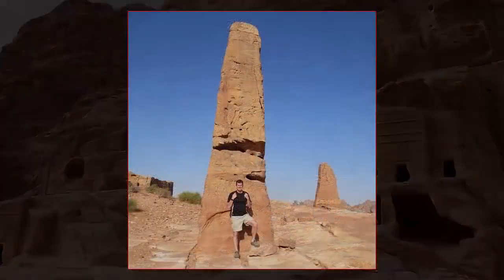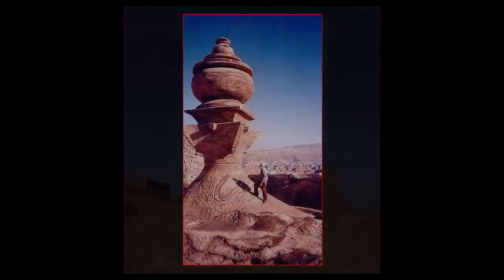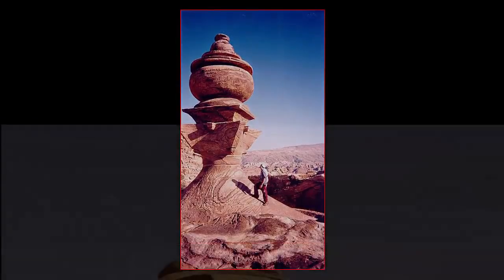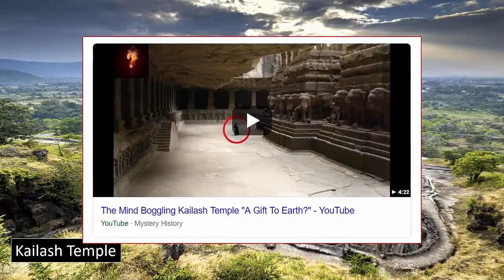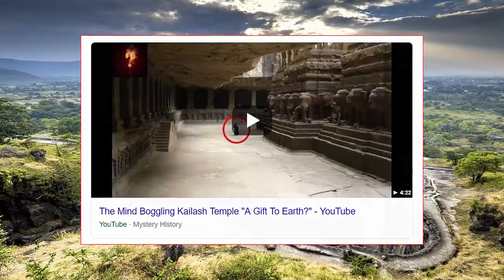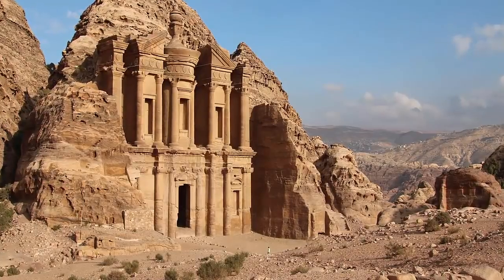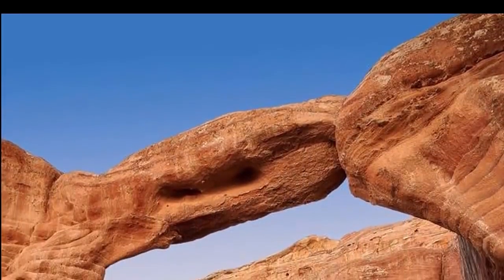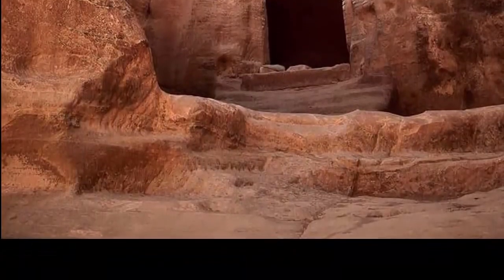Who Built Petra